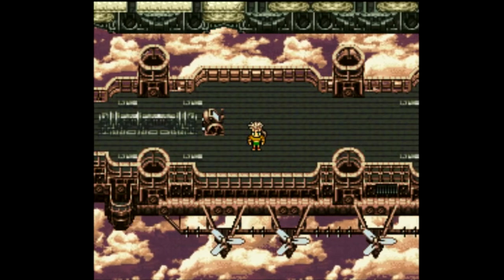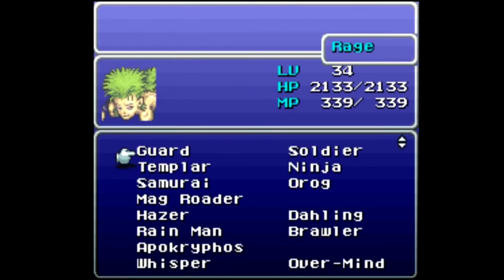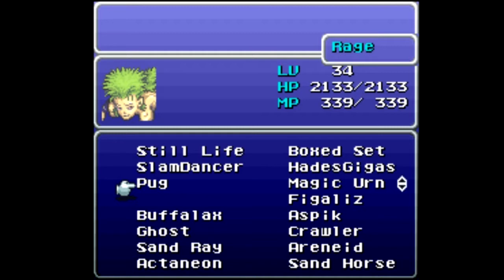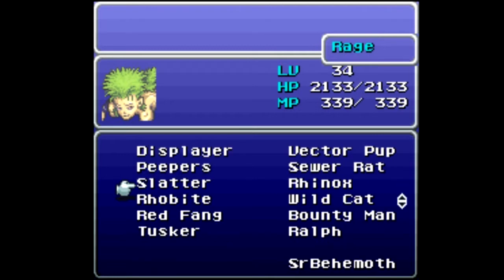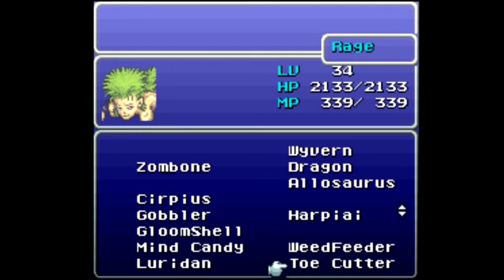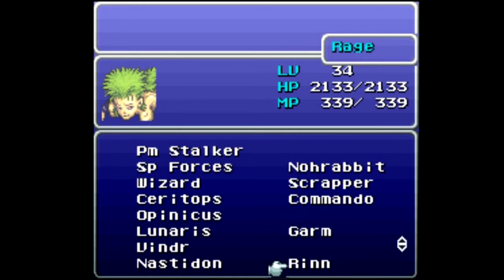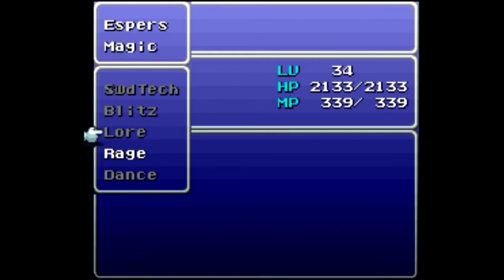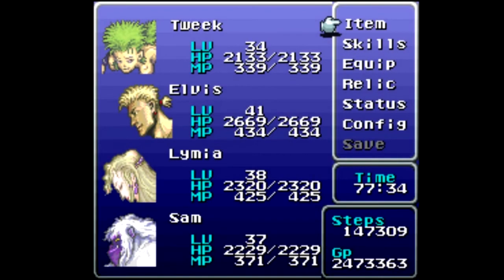Let's Play Final Fantasy VI Part 98 - The Final Grinding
In this part, we go over the final bout of grinding that I have done for the normal walkthrough of the game.  Keep in mind that almost all of the grinding that I have done is almost useless and will not be used in the final dungeon and is mostly helping me for the bonus episodes.  Then, we set up our parties for the final dungeon of the game.